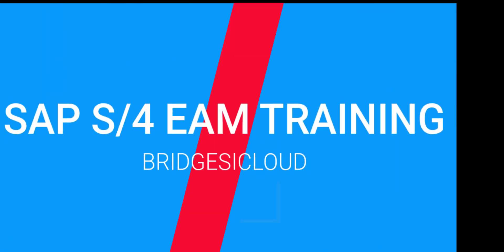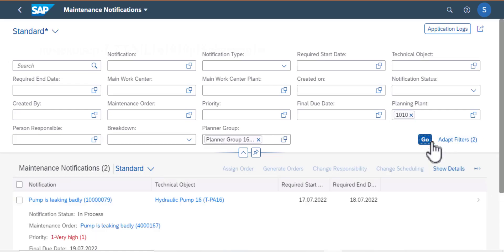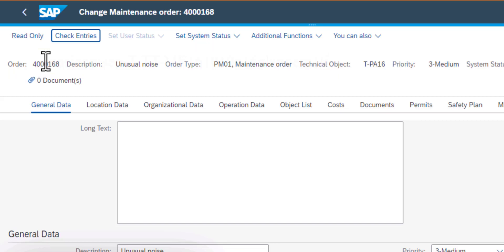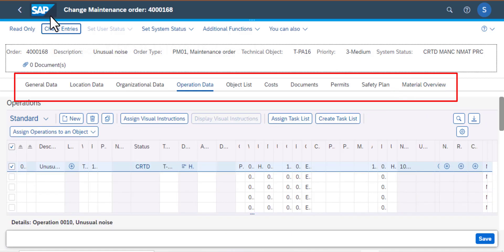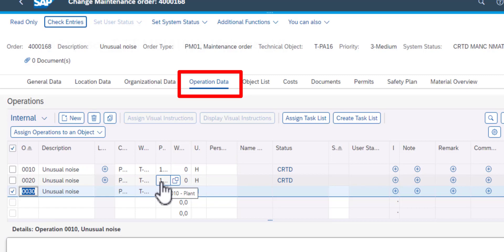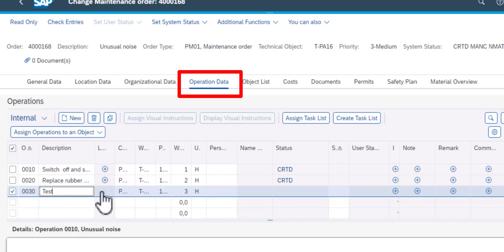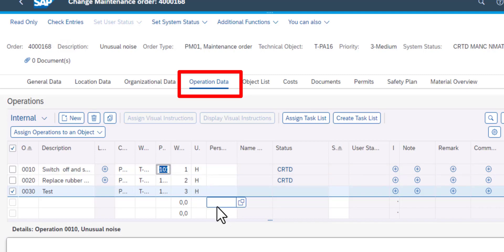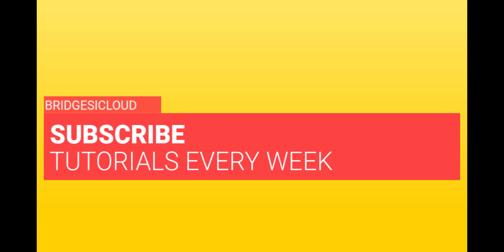How to use "Find Notification" App in SAP S/4 HANA Asset Management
This video illustrates how to work with "FInd Notification App" in SAP S/4HANA Asset Management Fiori Launchpad. It shows how to work with associated apps such change maintenannce notification and create work order app. The video also illustrates how to work with operations